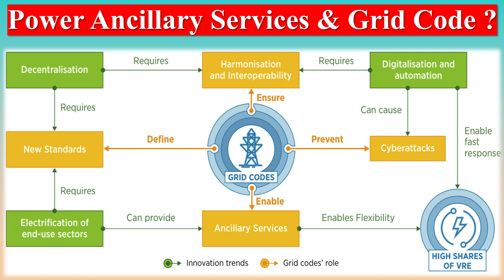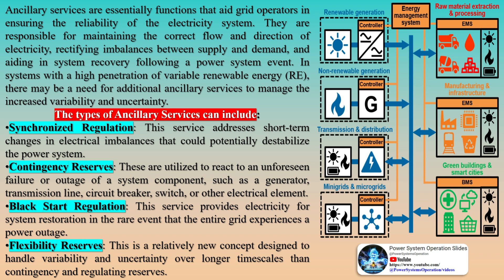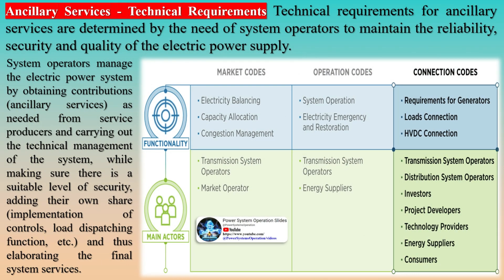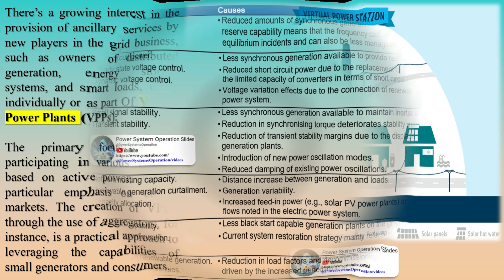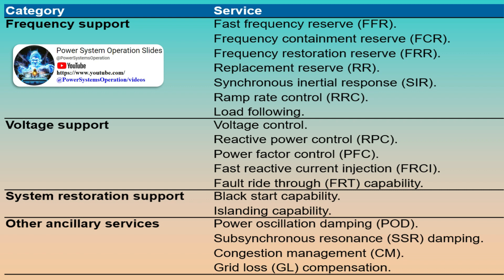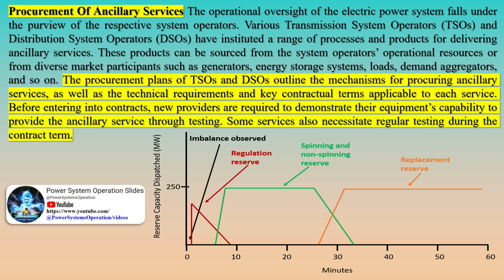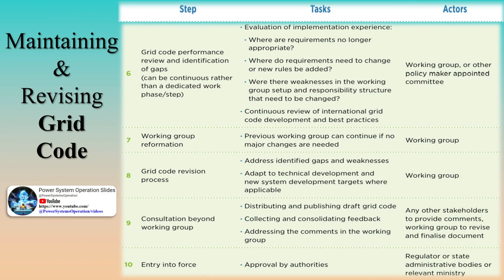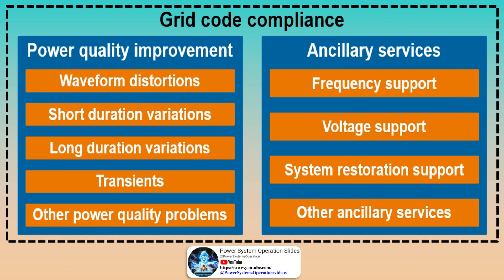Power Ancillary Services & Grid Code | Power System Challenges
Ancillary services are the services necessary to support the transmission of electric power from generators to consumers given the obligations of control areas and transmission utilities within those control areas to maintain reliable operations of the interconnected transmission system. "Ancillary services are all services required by the transmission or distribution system operator to enable them to maintain the integrity and stability of the transmission or distribution system as well as the power quality". Ancillary services are specialty services and functions provided by actors within the electric grid that facilitate and support the continuous flow of electricity, so that the demand for electrical energy is met in real time.

The term ancillary services is used to refer to a variety of operations beyond generation and transmission that are required to maintain grid stability and security. These services generally include active power control or frequency control and reactive power control or voltage control, on various timescales. Traditionally, ancillary services have been provided by large production units such as synchronous generators. With the integration of more intermittent generation and the development of smart grid technologies, the provision of ancillary services is extended to smaller distributed generation and consumption units.